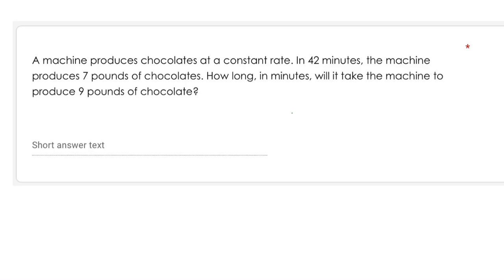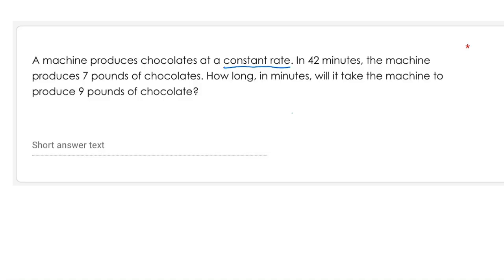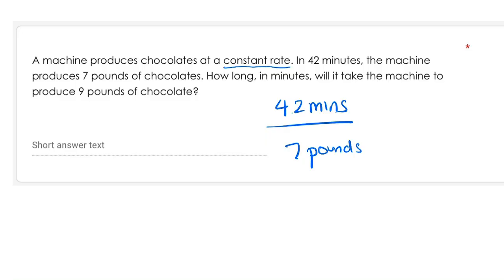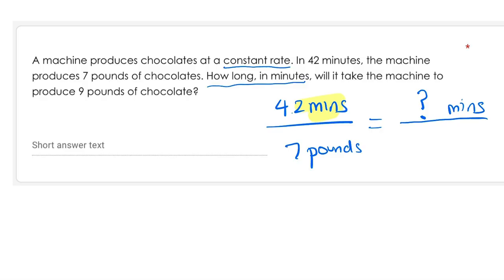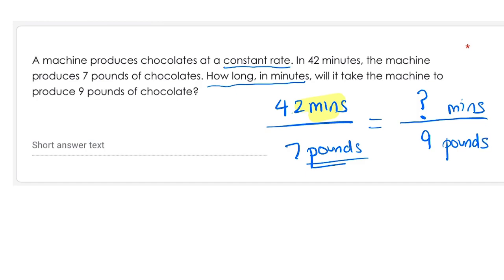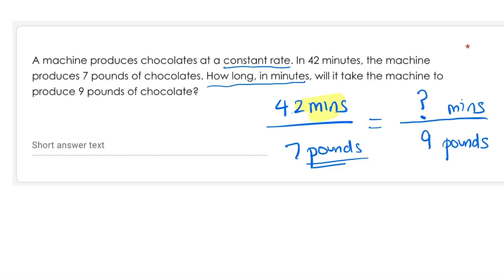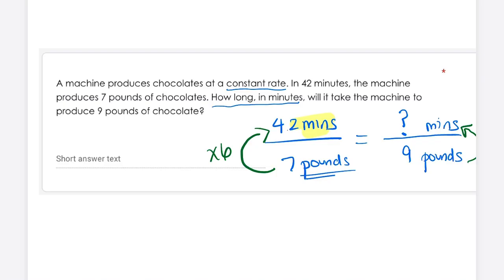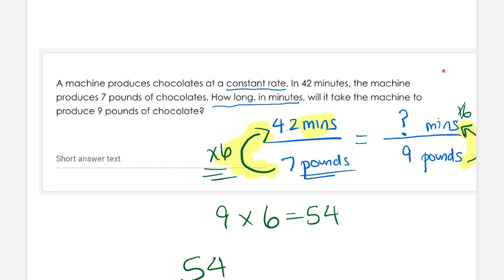Equivalent Ratios Q2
This video will walk you through a 6th grade word problem that we will solve by creating equivalent ratios.